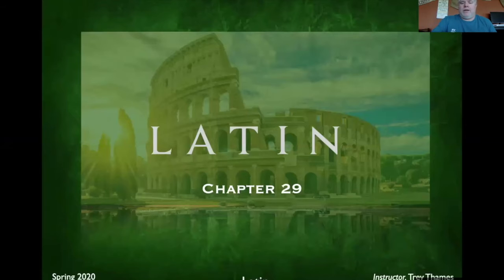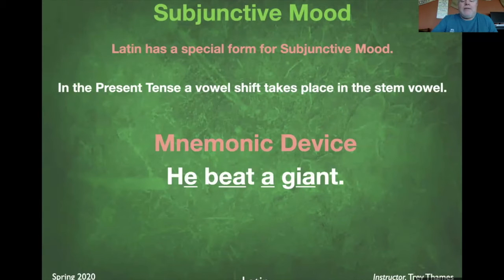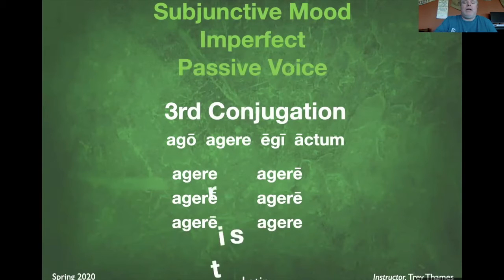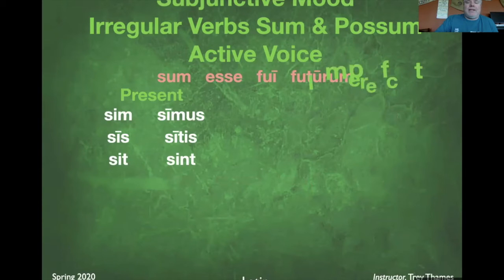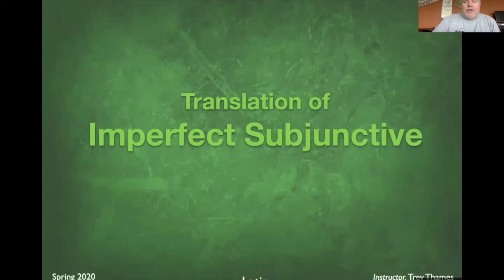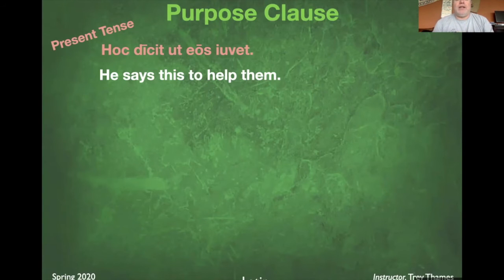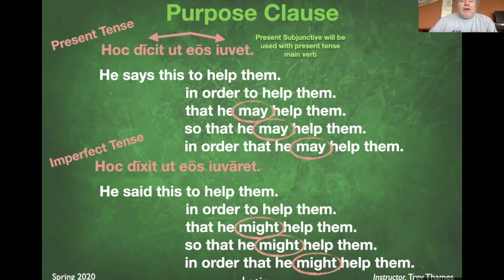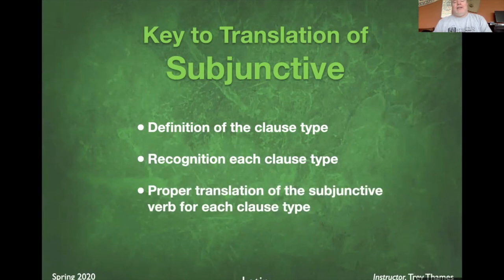Latin Chapter 29 Subjunctive Imperfect; Sum & Possum Subjunctive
ACA Latin
Thames
Wheelock's Chapter 29 Subjunctive Imperfect; Sum & Possum Subjunctive